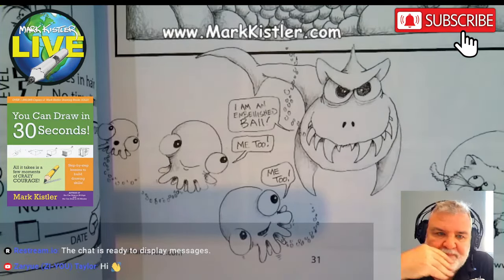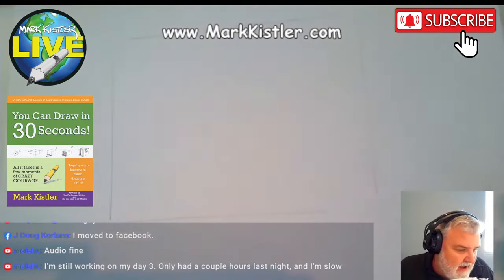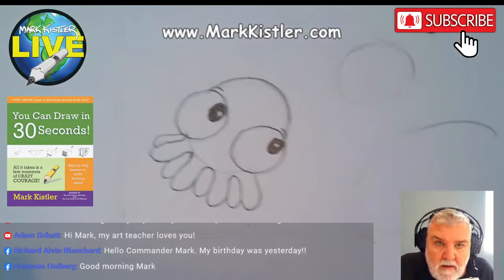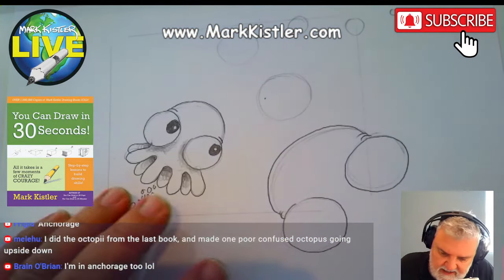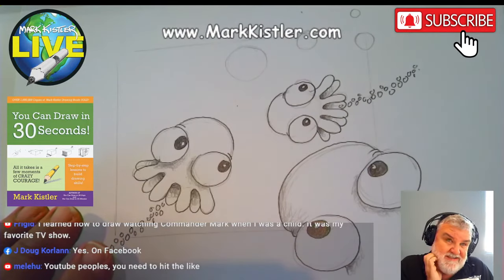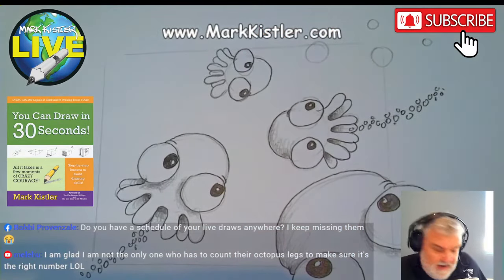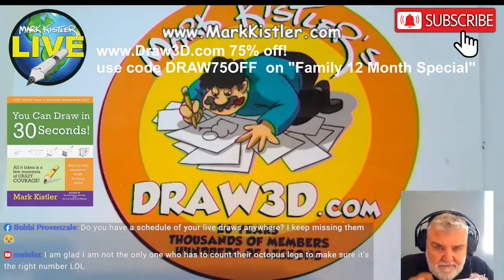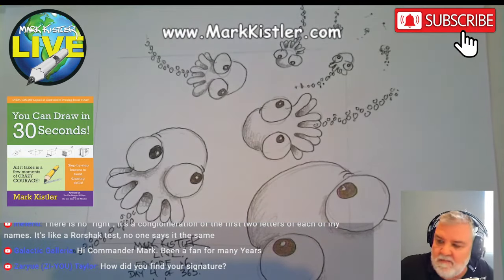Mark Kistler LIVE! Episode 116: Let's draw "Cute Octopus Babies!" Day 4 of 365 Challenge!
Day 4 of 365 "One Drawing A Day No Matter What!" Challenge. This first week of our challenge we are focusing on the fundamental drawing shape of the sphere featured in chapter one of my "You Can Draw In 30-Seconds" book. It's NEVER too late to join the challenge! Grab your pencil and paper! Time to DRAW!